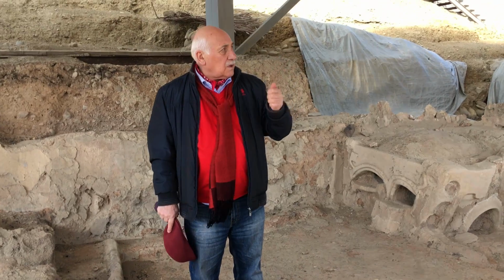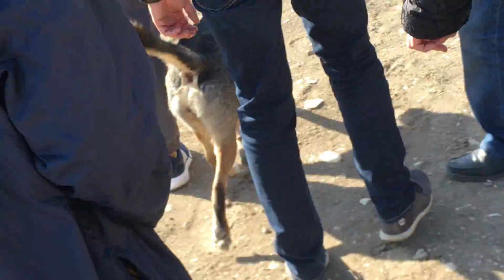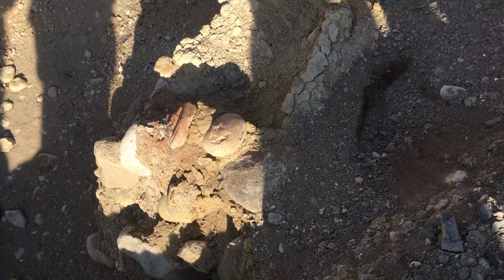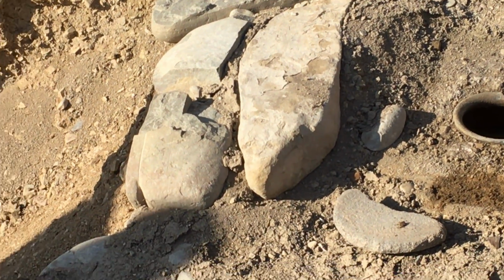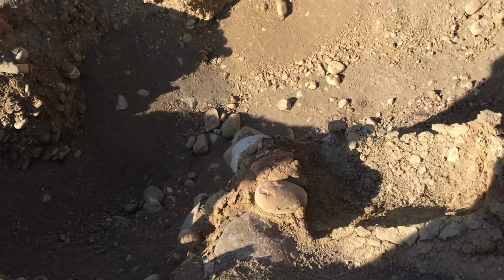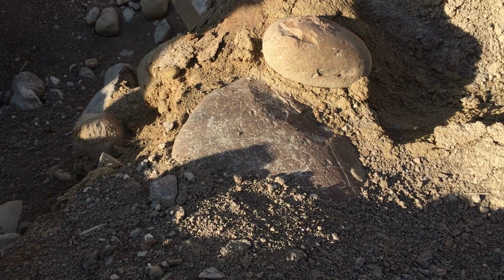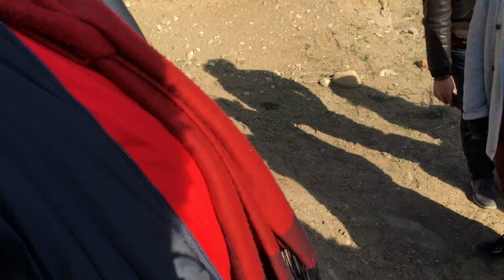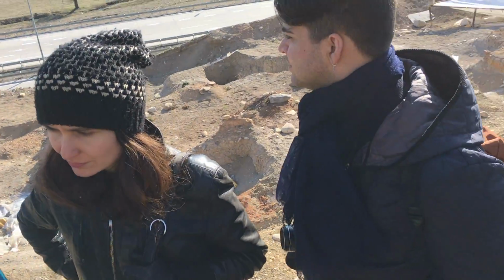IBLA - TBILISI 2019